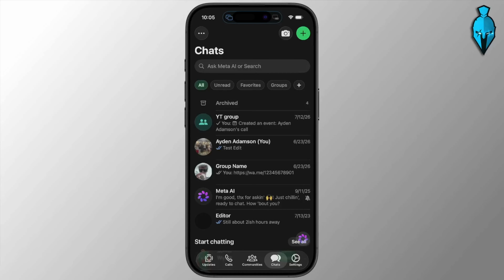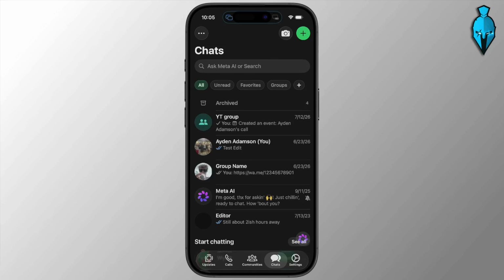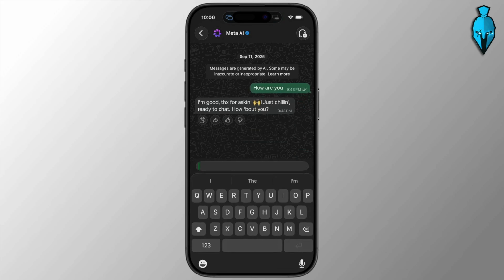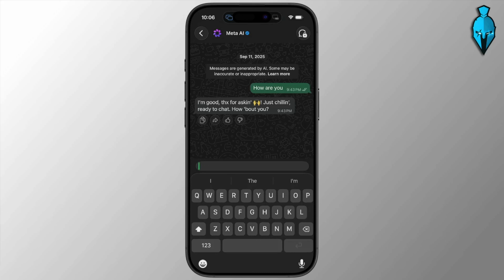How To Edit Photos With Meta AI In WhatsApp On iPhone - Full Guide